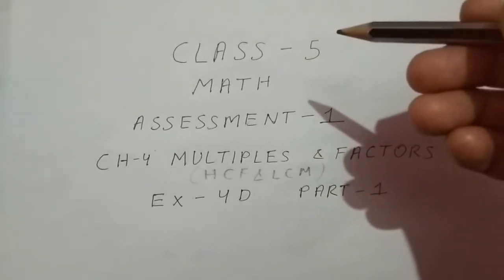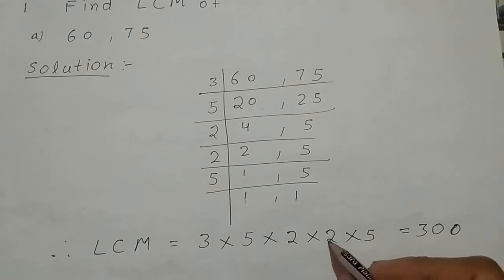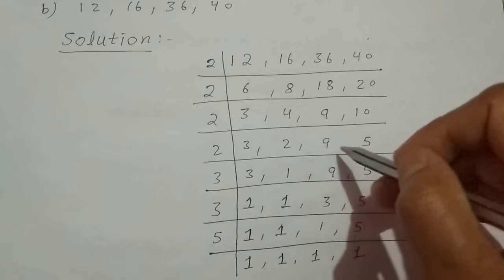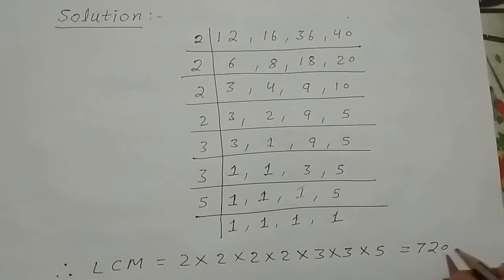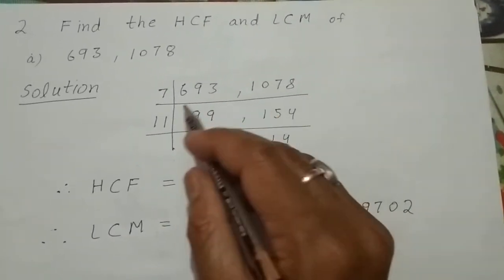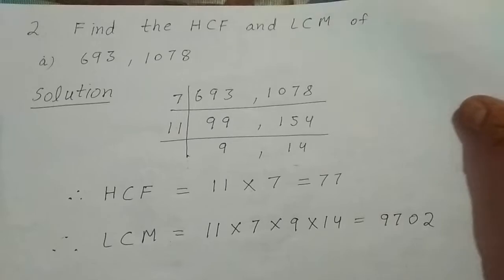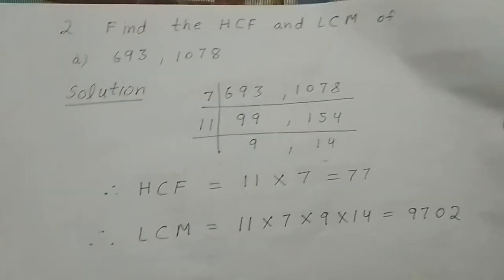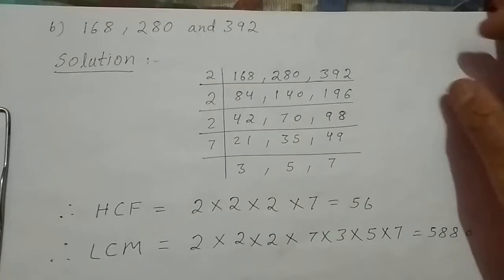Class 5 Math Ch- 4 Multiples and Factors ( HCF and LCM) , Ex -4D , Part -1 by Abhishek Singh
Explanation how to find HCF and LCM